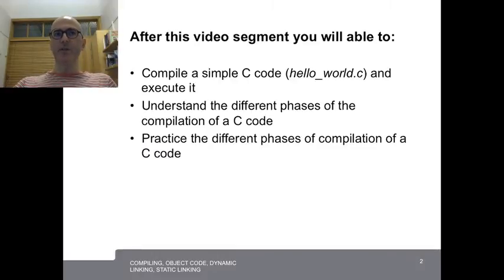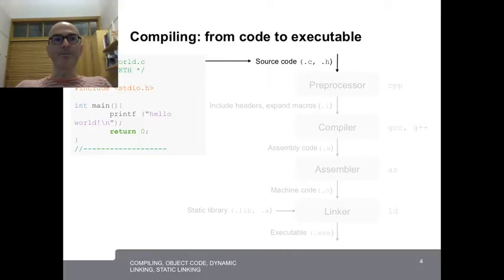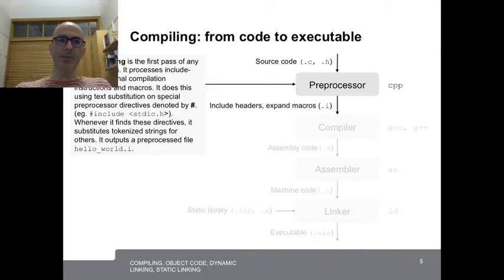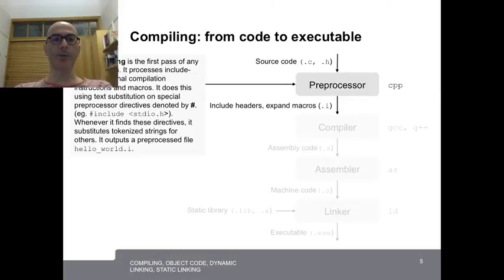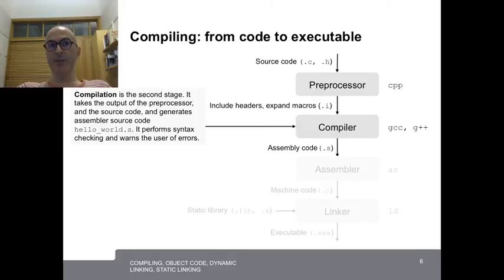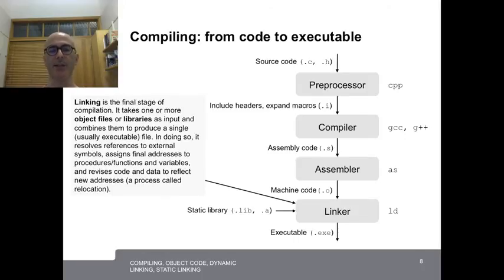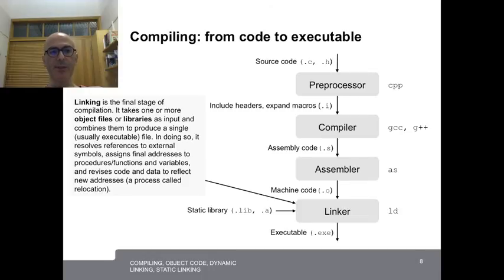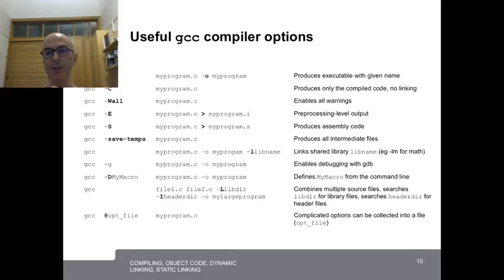2.1.1 Compiling C code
Online video lecture for DD1324 - Applied programming and computer science, part 2. KTH Royal Institute of Technology

Topic: Compiling C code